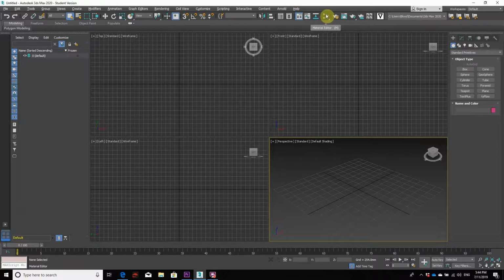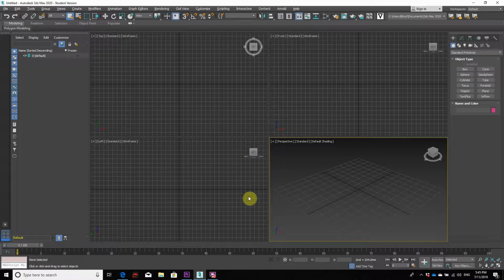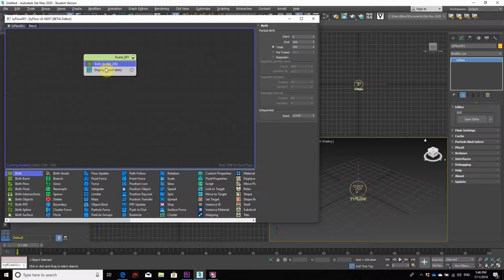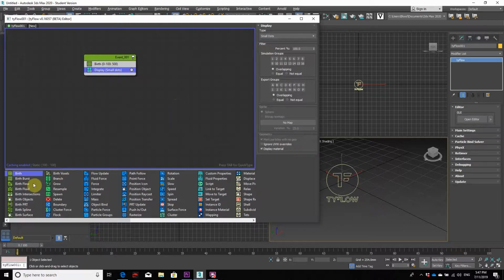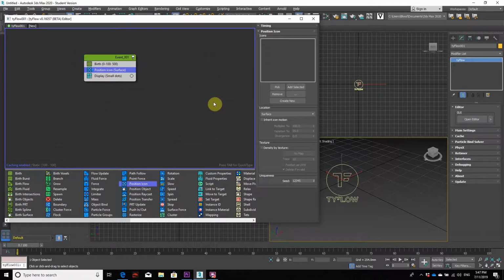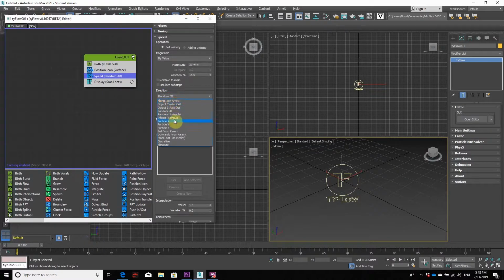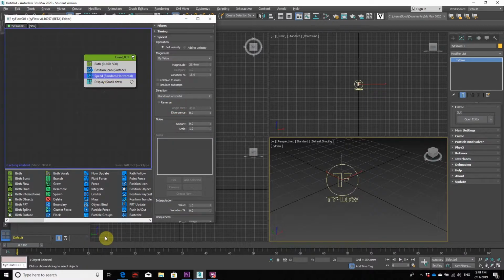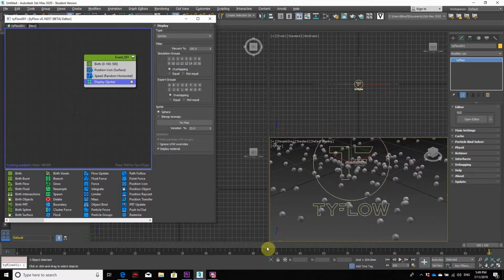Tyflow Particles, How do they Work (2)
Video created by Arsen for DMOC 2019.

Creation of easy to consume and follow videos for any audience to understand how to use tools, functions and mechanics in CAD/3D Programming within 5 Mins.